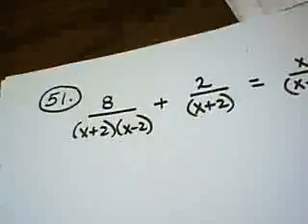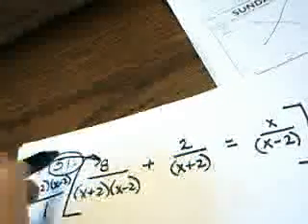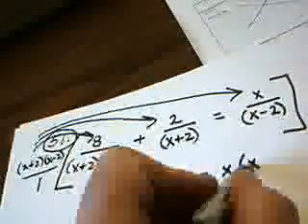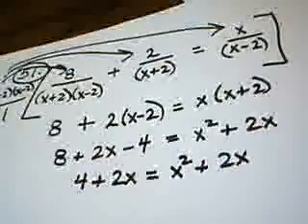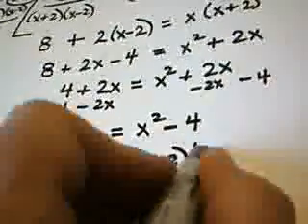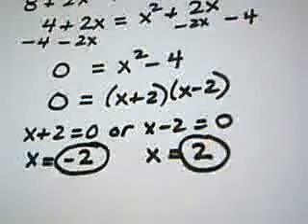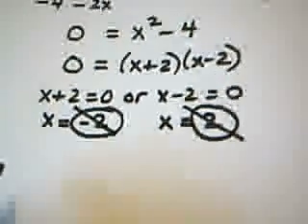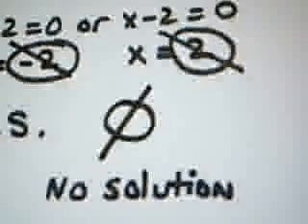Final Exam Review - Question 51